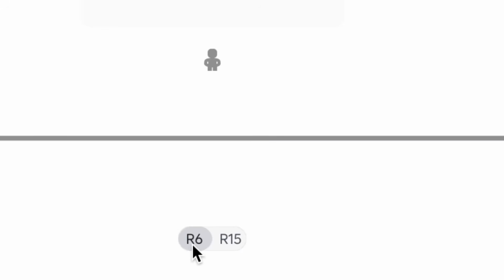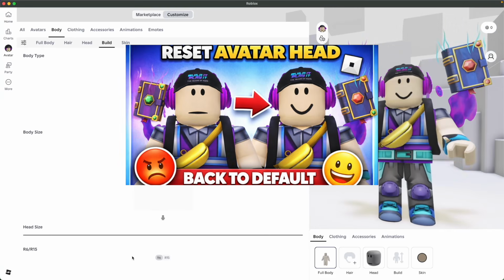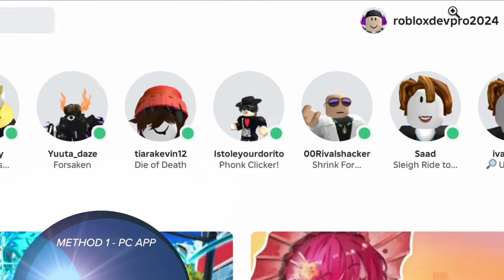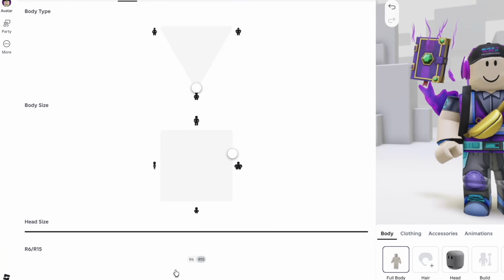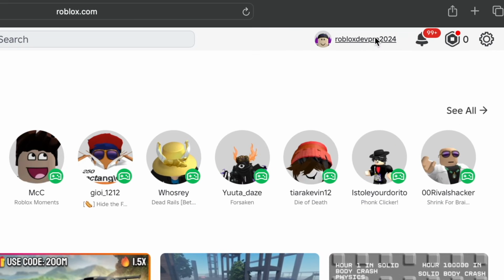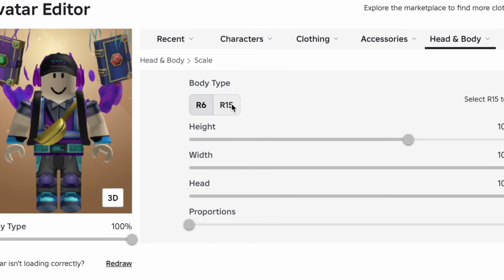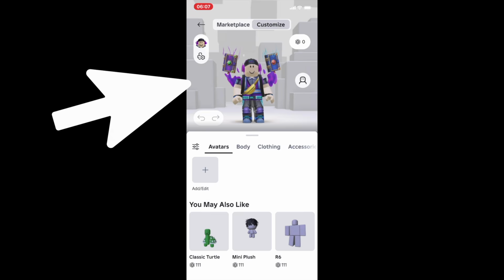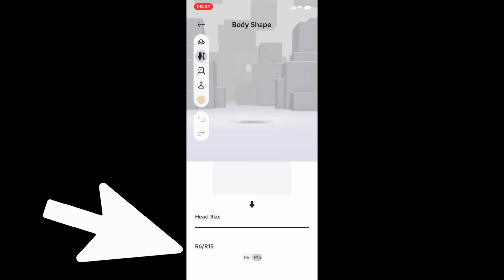How to Switch to R6 or R15 in Roblox (Fix Dynamic Head Issue)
Want to switch your Roblox avatar back to R6 or change to R15? 🤔
After the latest update, many players are switching body types to fix dynamic head issues.

In this tutorial, I’ll show you 3 simple ways to change your Roblox avatar body type on PC, browser, and mobile.

Chapters
0:00 Intro
0:30 Method 1 – PC App
0:41 Switch Body Type (PC)
0:51 Method 2 – Browser
1:04 Switch Body Type (Browser)
1:10 Method 3 – Mobile
1:25 Switch Body Type (Mobile)

💡 Tip: Switching to R6 helps remove dynamic head features. Check my previous video for full fix!

Special thanks to @FICTION_EDITS_1 and @SNACKorATTACK for inspiring the idea behind this video tutorial.